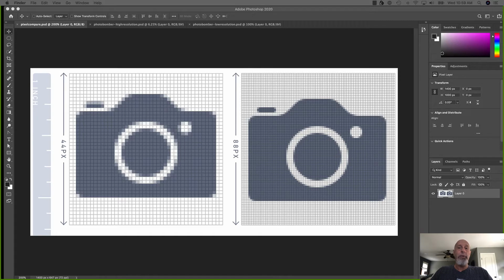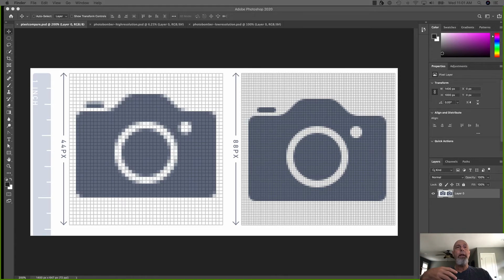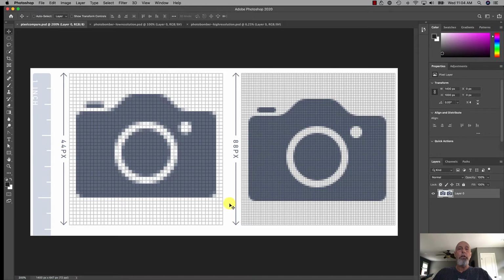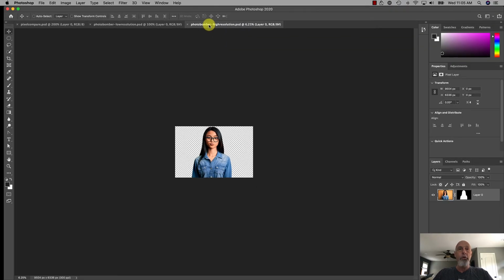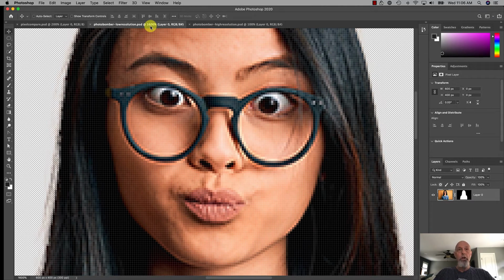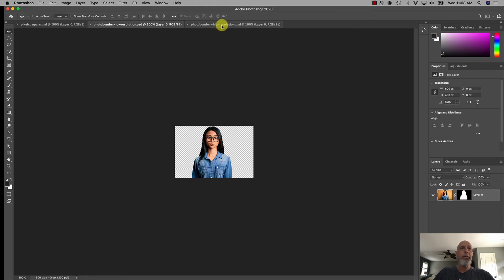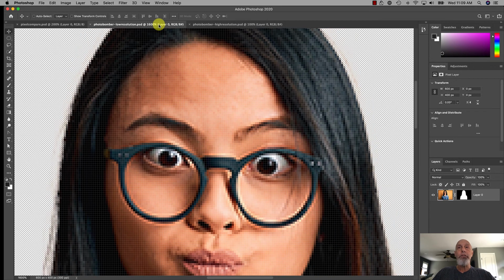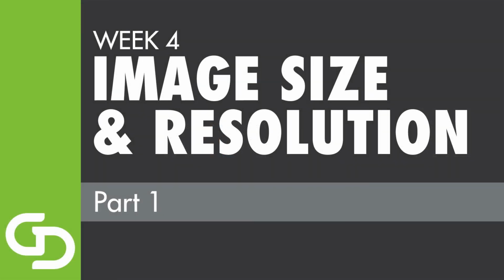Size and Resolution Part 1